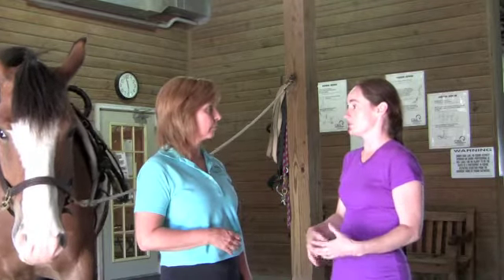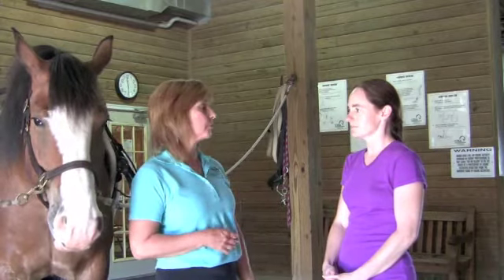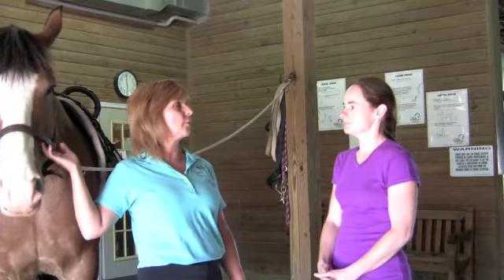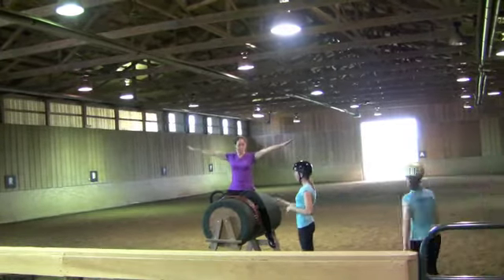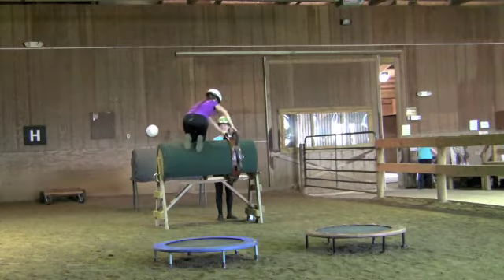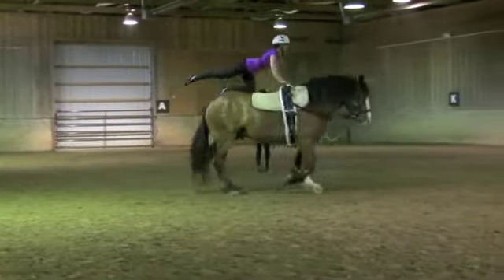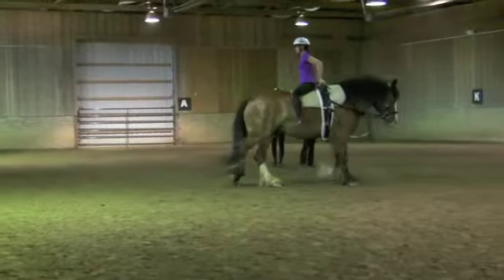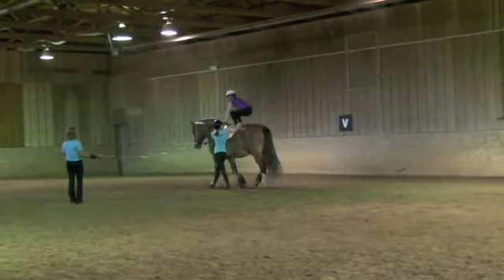Sheri's Great 8 -- Vaulting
Sheri wants to report LIVE FROM LEXINGTON!

The Games in Lexington will feature eight disciplines. Sheri only has experience with one: dressage. To gain a better appreciation for the others Sheri has contacted professionals in each discipline for a crash course, including time on the horse.

Come back and check out her progress as she rides in ways she never has before. And don't forget to vote for her!